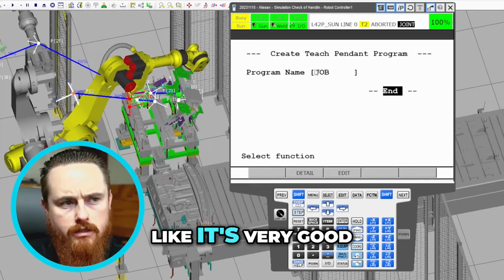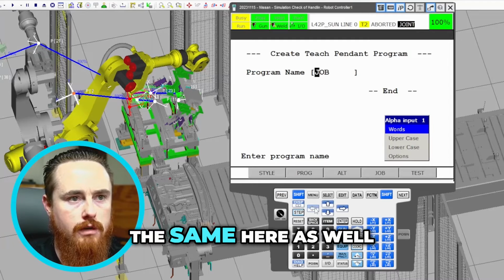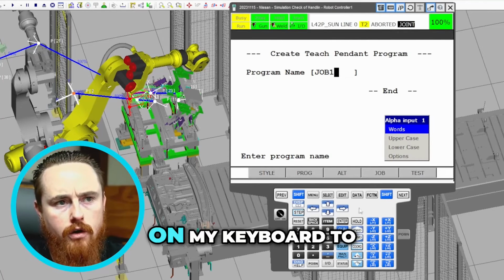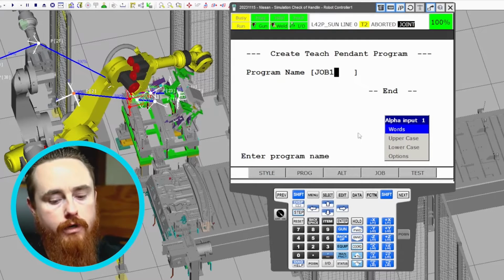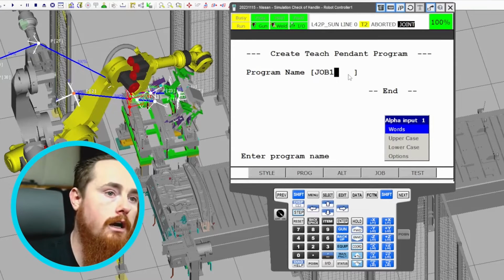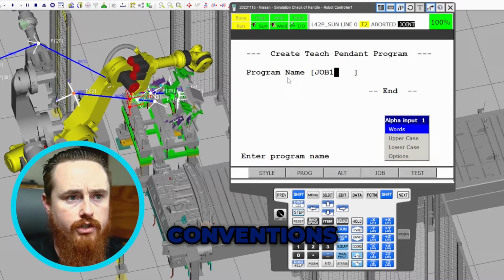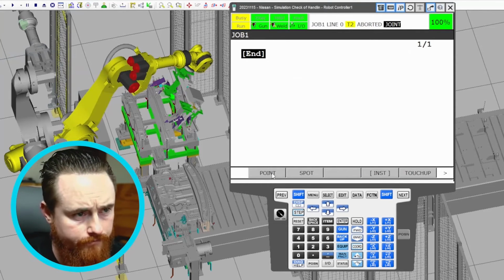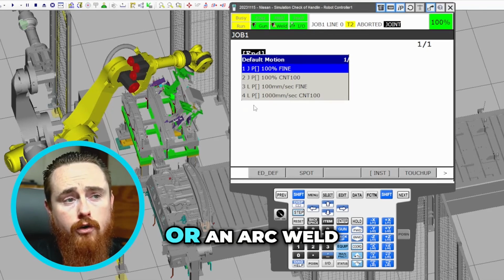Mastering RoboGuide: Essential Tips for Efficient Programming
Learn how to navigate RoboGuide efficiently and improve your programming skills. Discover the advantages of using your keyboard for functionality and the importance of assigning job numbers. Explore different programming conventions and gain insights into creating points. Enhance your knowledge and become a pro in RoboGuide programming!

EliteAutomationUSA.com
Evansville, In